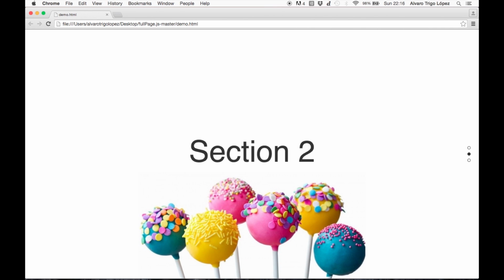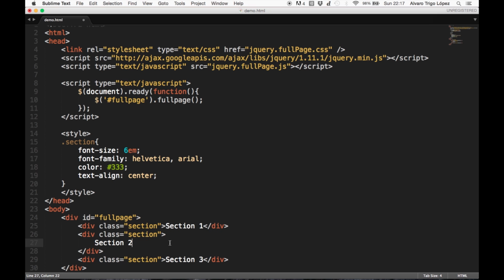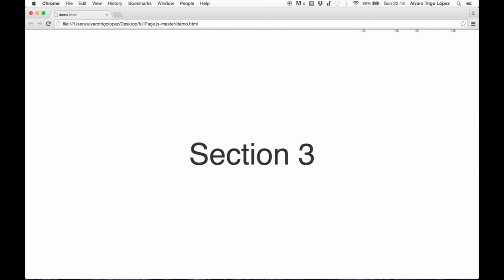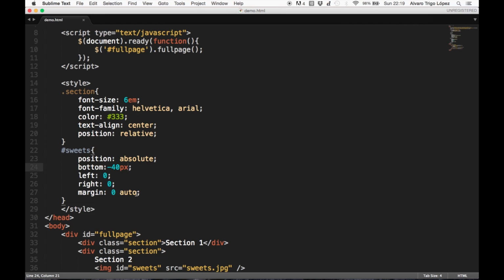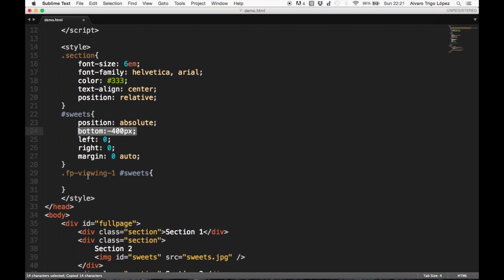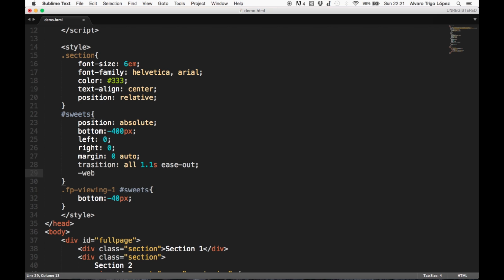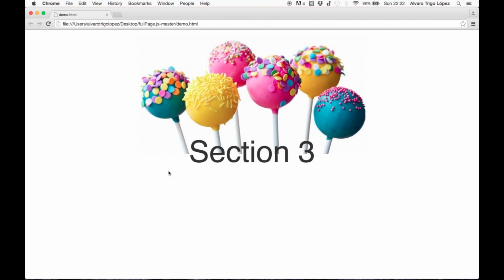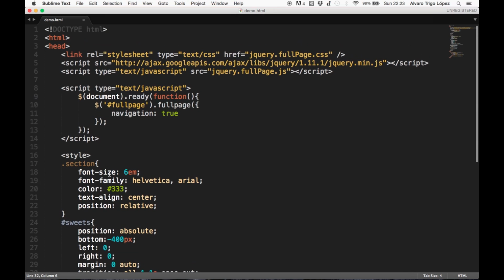Create css3 animations between sections with fullpage.js